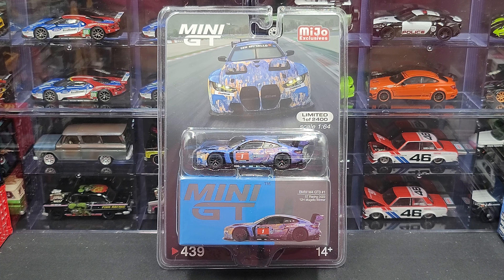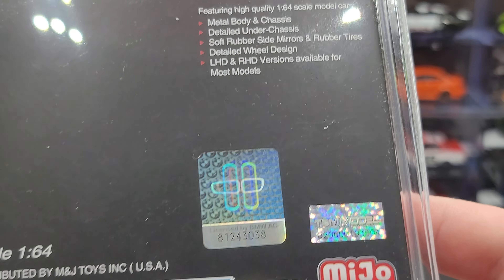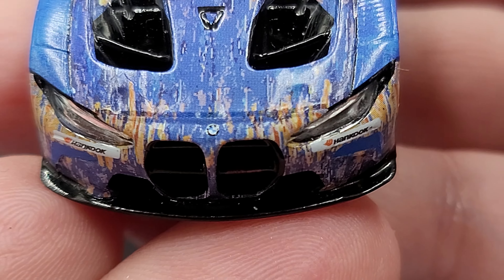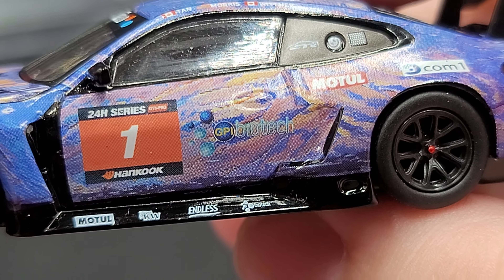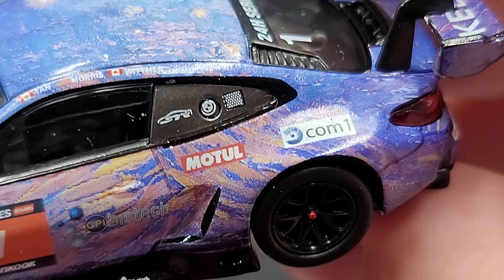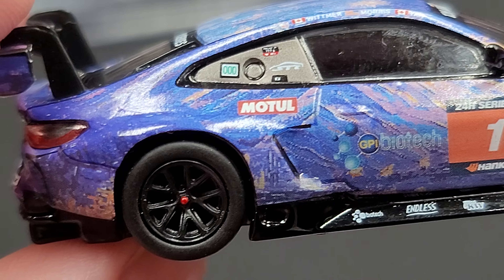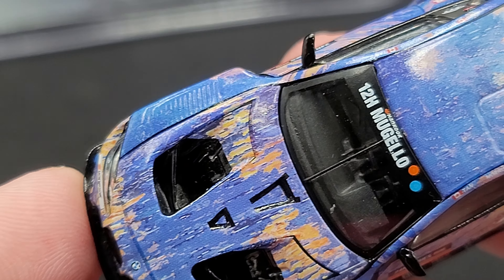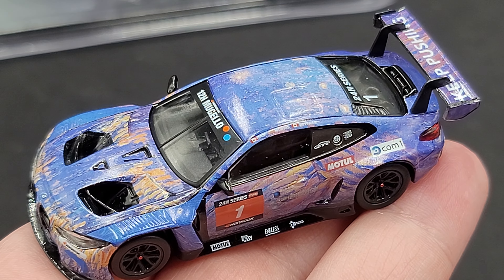MINI GT BMW M4 GT3 No.1 Winner 2022 12hrs of Mugello, Tan, Morris, Wittmer, 1/64 Die-cast Review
Review  - MINI GT BMW M4 GT3 No.1 Winner 2022 12hrs of Mugello, Tan, Morris, Wittmer, 1/64 Die-cast.